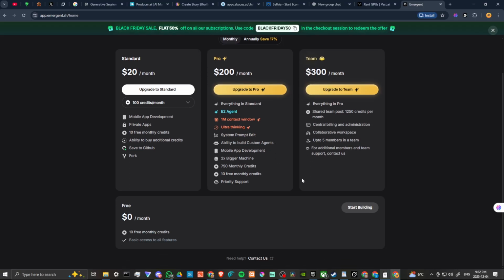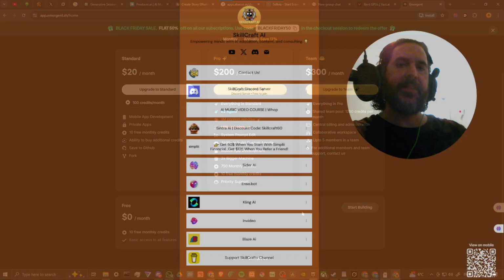How To Use Emergent Ai For Free – Step-By-Step Guide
Unlock the potential of Emergent Ai with this easy-to-follow tutorial.